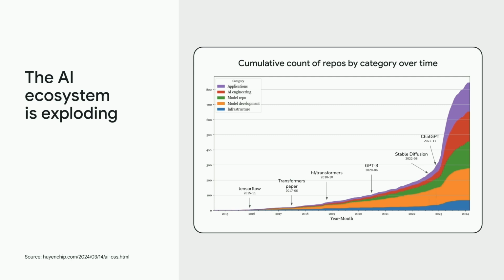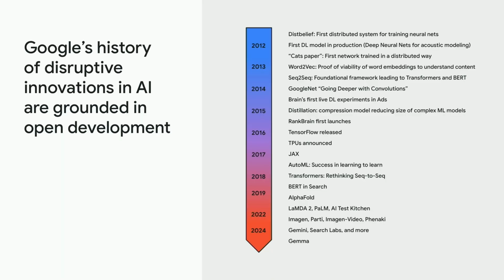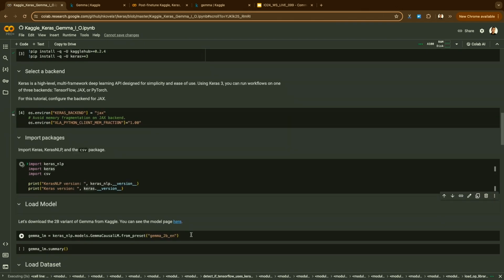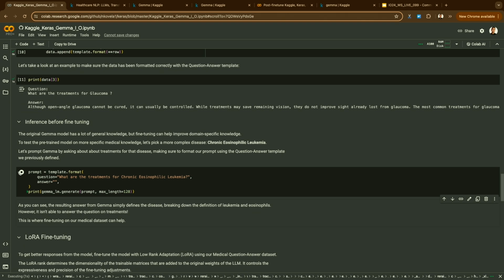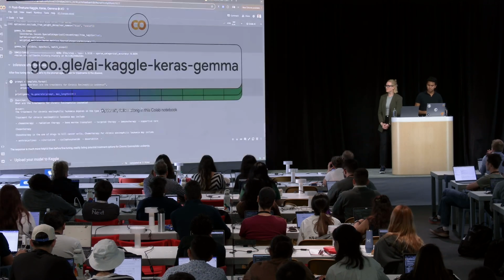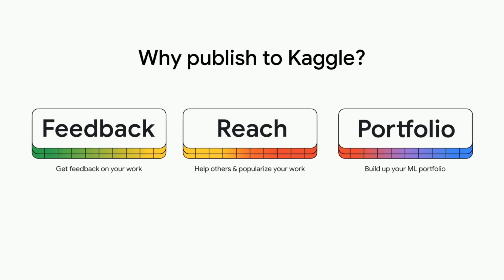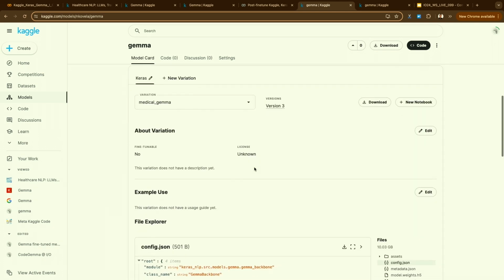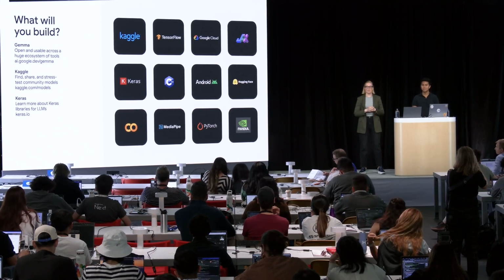Collaborative model development with Keras, Kaggle, and Colab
In this workshop, AI/ML developers will learn how to use Keras to fine-tune Gemma, a new open large language model from Google, for their generative AI applications. We'll highlight how new integrations with Kaggle Models and Colab make it easy to get started thanks to community-developed resources and support. We'll also explore how to contribute back to the community by using Keras to push a fine-tuned variant of the model back to Kaggle Models using new publishing capabilities.

This workshop requires a laptop, and Kaggle and Google accounts to sign into Colab.

Speakers: Meg Risdal, Neel Kovelamudi

Products Mentioned: Gemma, Colab, Keras